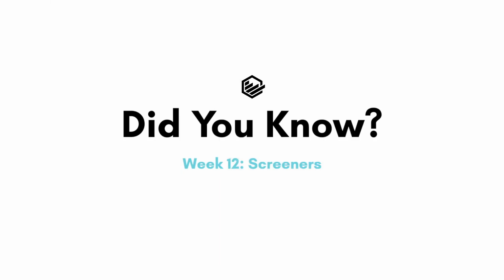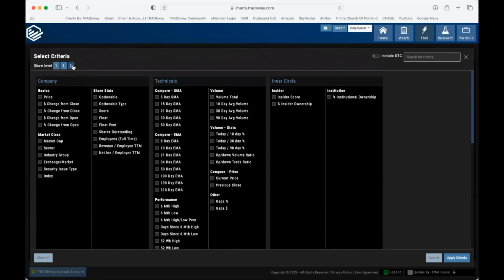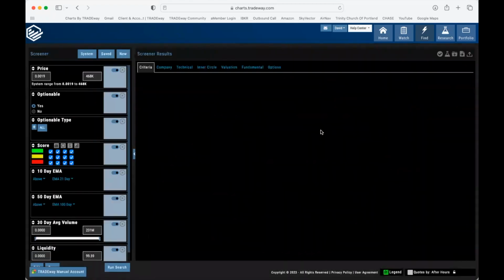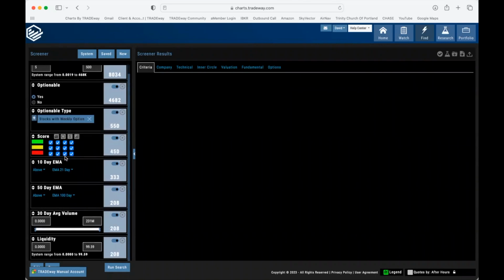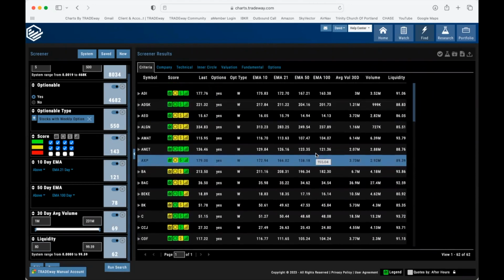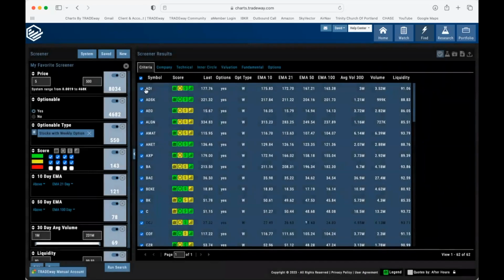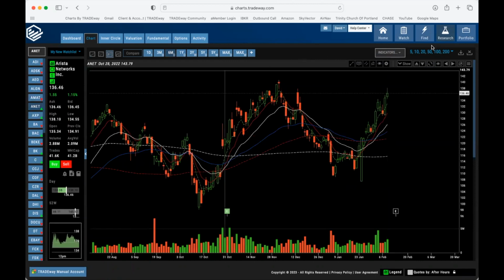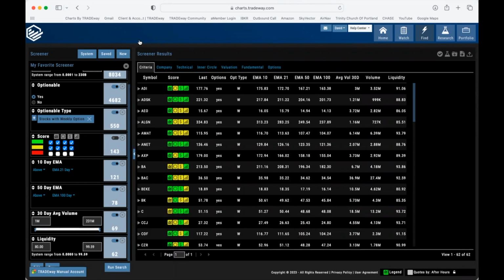Charts by TRADEway | Did You Know Series | Screeners